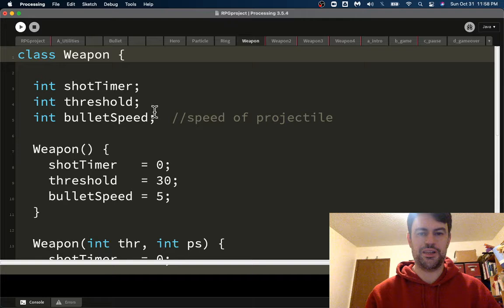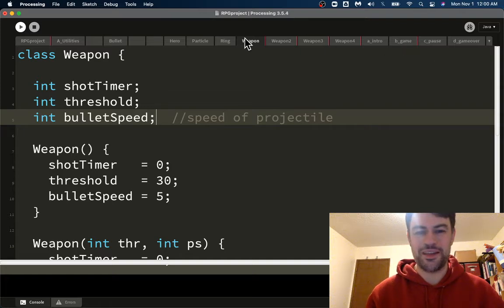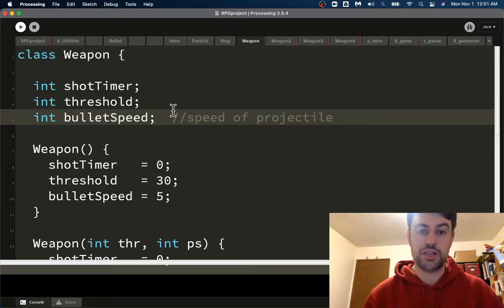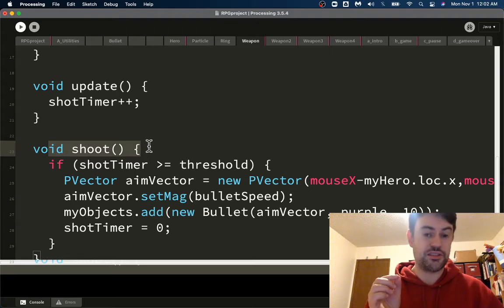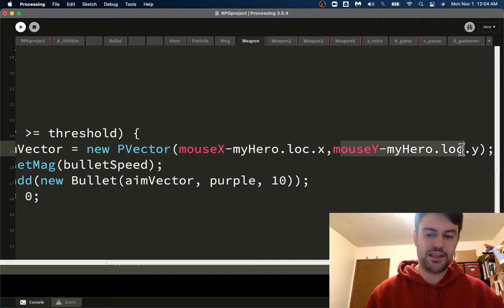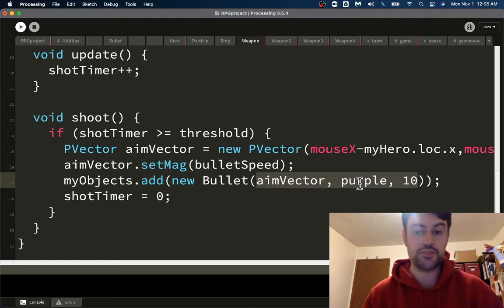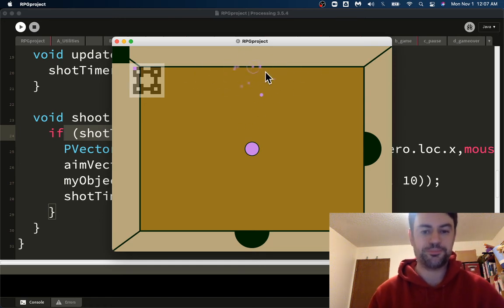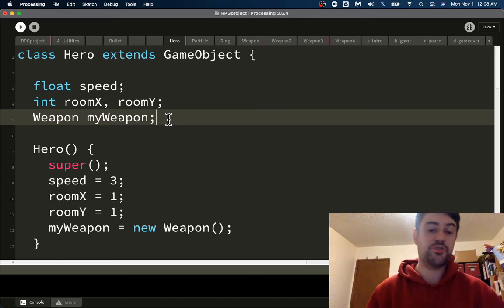Dungeon Crawl 11: The Weapon Class